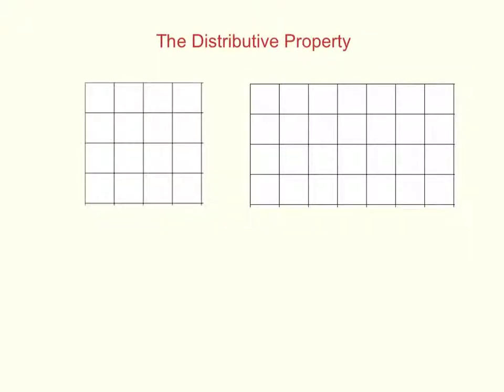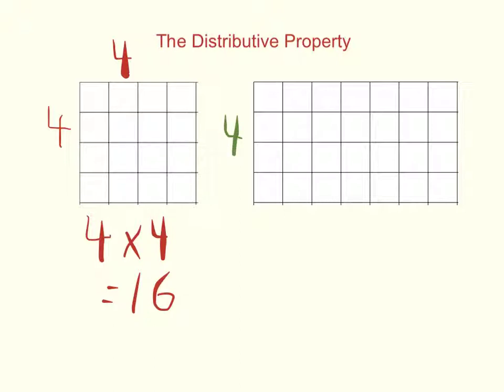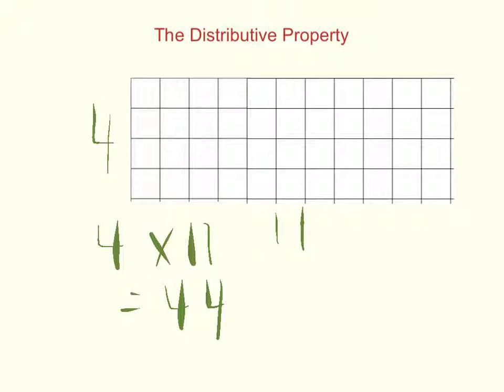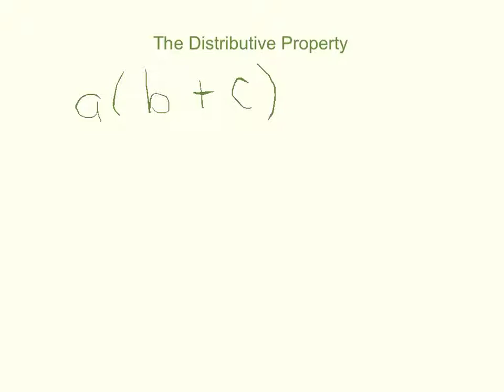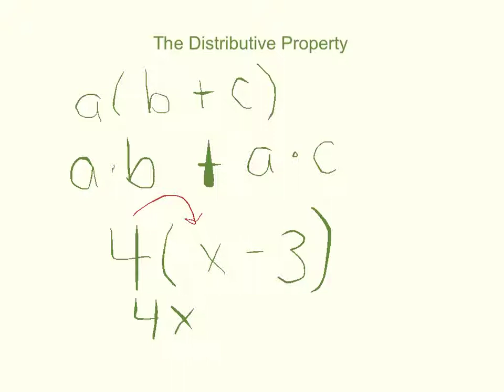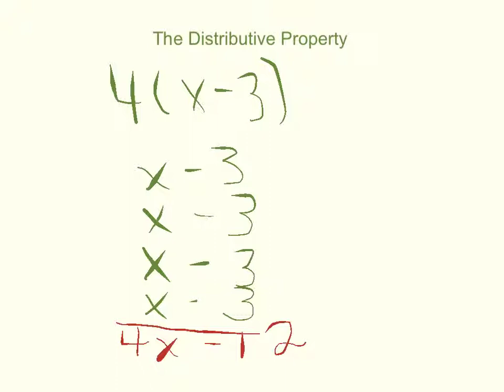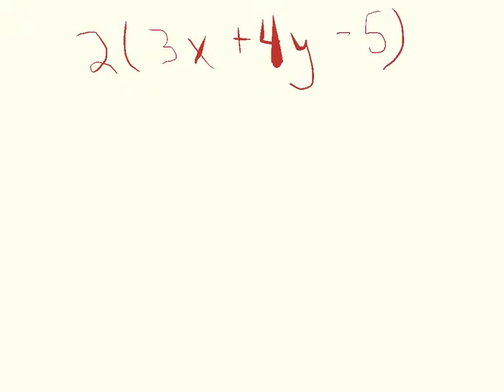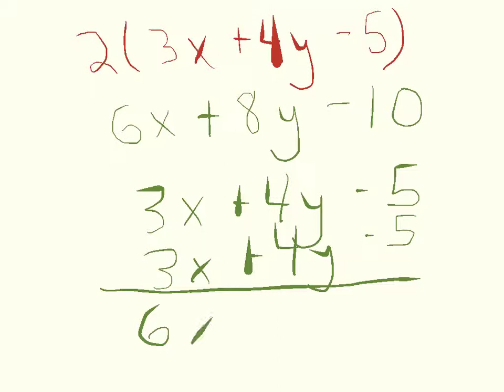The Distributive Property